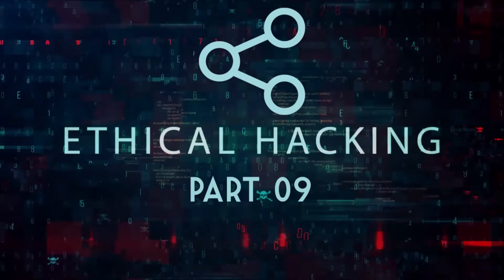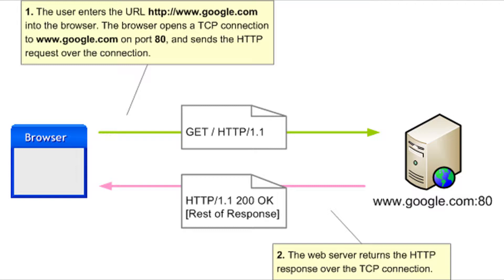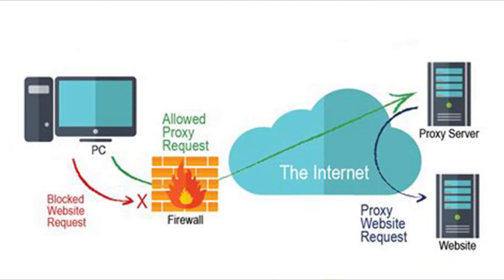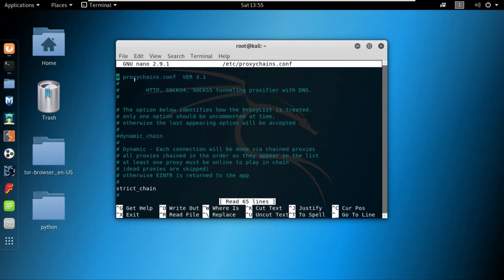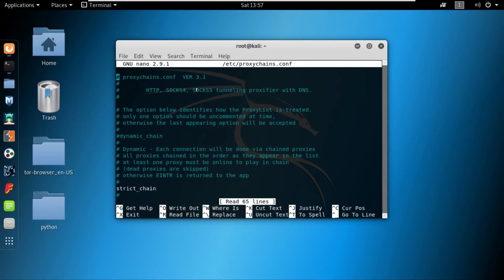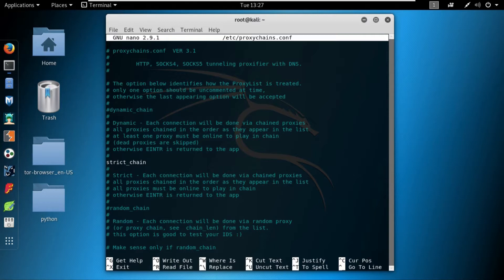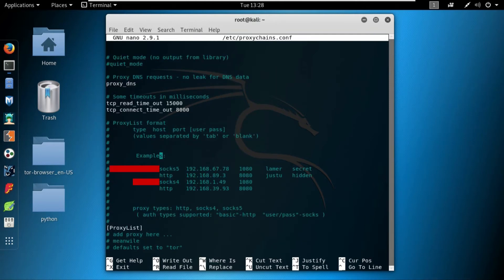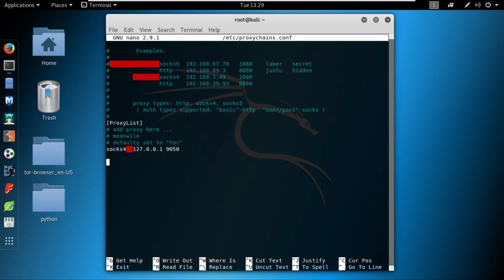How to Set Up ProxyChains - A Step-by-Step Guide to Use Proxy Chains - Beginner’s Guide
In this video, I will explain how to use proxy chains to be anonymous on the internet when doing funky stuff. Proxy chains are a way of hiding your IP address and location by routing your traffic through multiple proxy servers. This can help you protect your privacy, bypass censorship, and access restricted content.

To be more specific, I will talk about the proxychain.conf file, what it is, and how to make changes to it to set your own specific configurations in Kali Linux or Parrot OS. I will also talk about the different types of proxy chains you can use, such as dynamic, static, and random proxy chains.

If you want to learn more about proxy chains and how to set them up, watch this video until the end. 😊

👇 Get all the assets and code from GitHub @internetseekho 👇

00:00 - Introduction
01:23 - What is proxy chaining?
03:15 - What is a proxy server?
05:02 - How a normal connection works
06:47 - How a proxy connection works
08:34 - The difference between proxy server and proxy chains
10:21 - How to set up proxy chains in Kali Linux
12:56 - How to create a proxy chain
15:29 - Conclusion

How to use ProxyChains in Kali Linux ProxyChains Tutorial for Beginners How to Install ProxyChains on Windows 10 How to Use ProxyChains with Tor